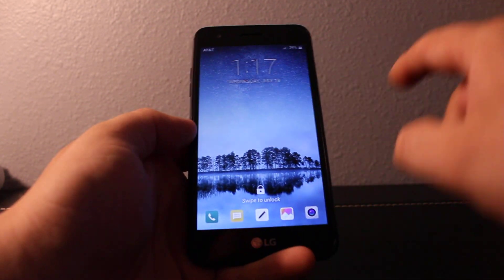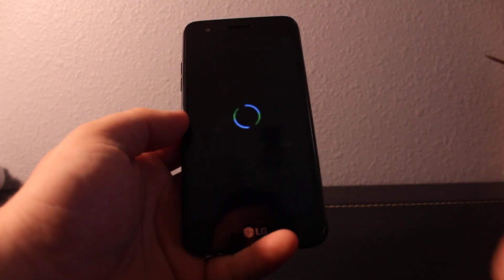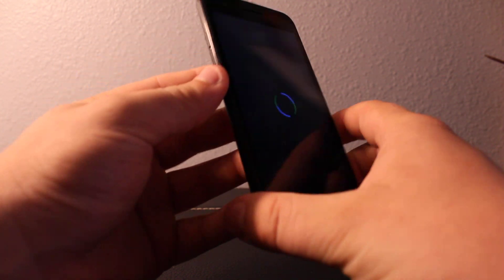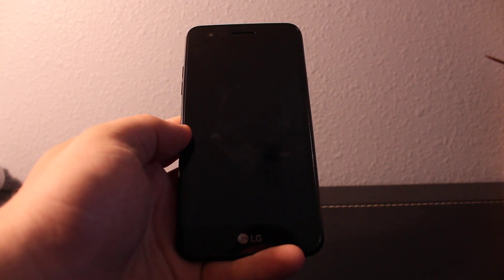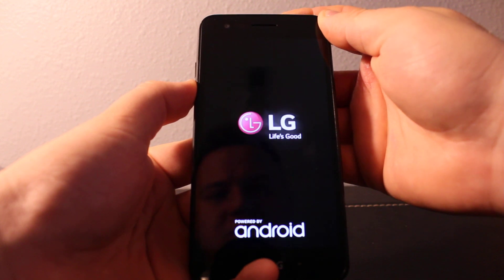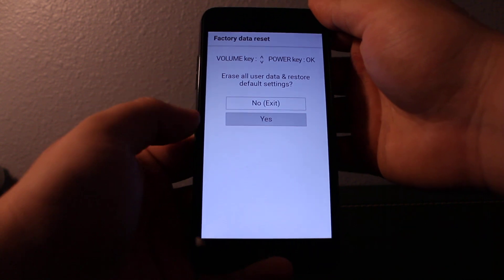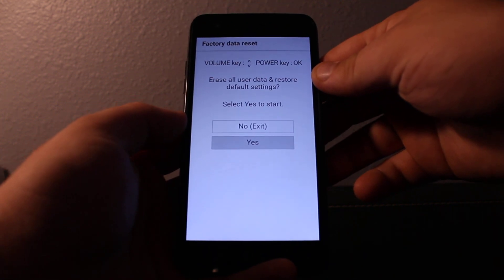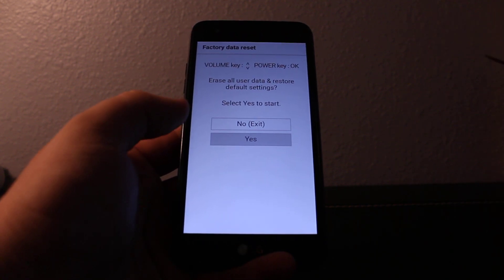Lg Phoenix 3 * How to bypass LOCKED SCREEN (password , pattern lock)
phoenix 4